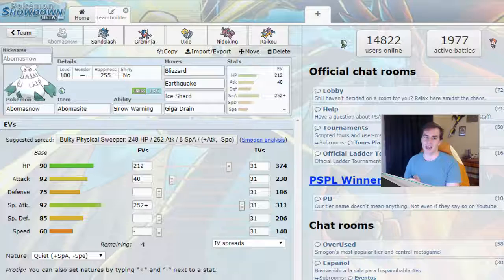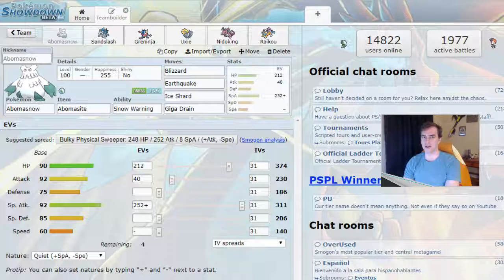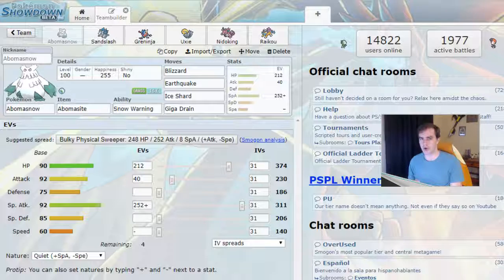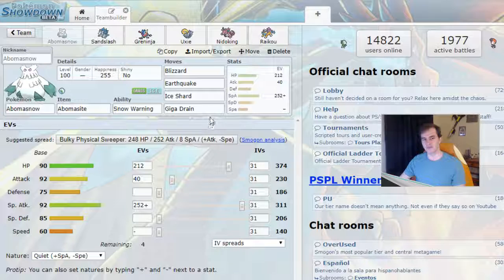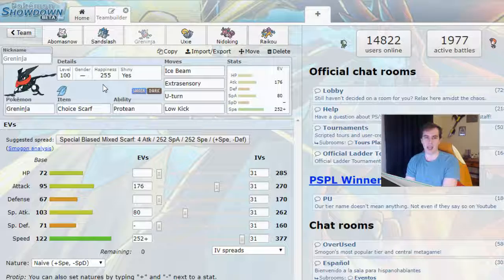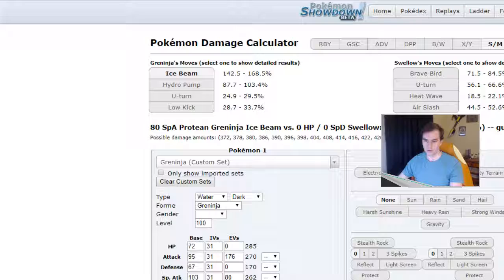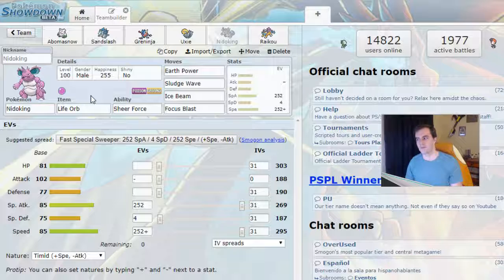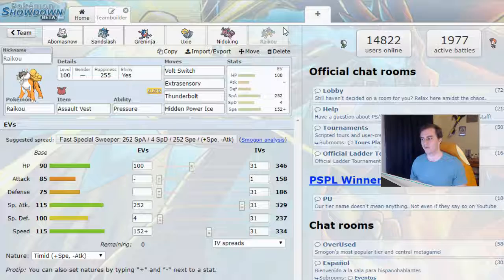SPIDERRANGER VS PKMN TRAINER ADAM - Teambuilder - Casual Reddit Pokemon League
Teambuilder breakdown for our week 2 match against PKMN Trainer Adam. He's got a pretty scary team, so we put in a lot of work on this one!